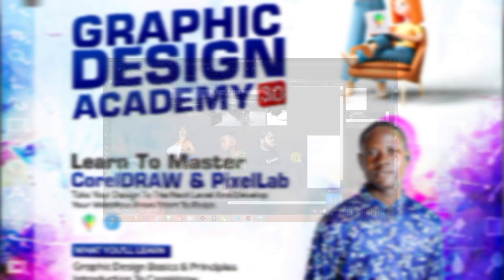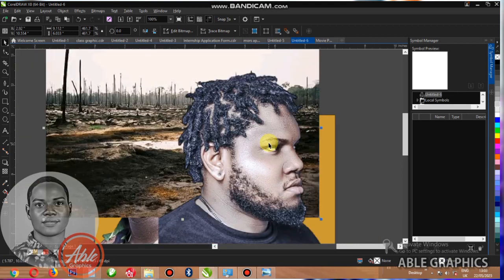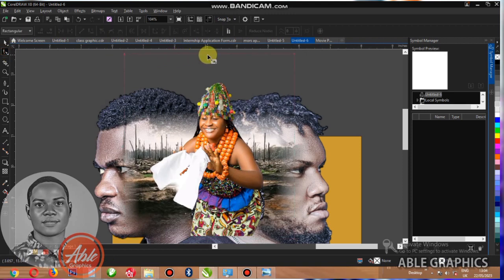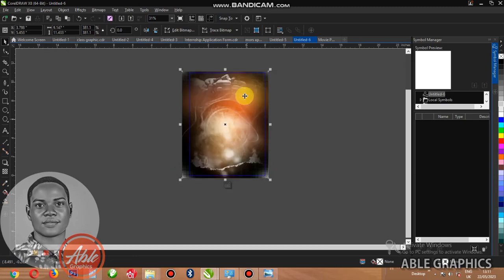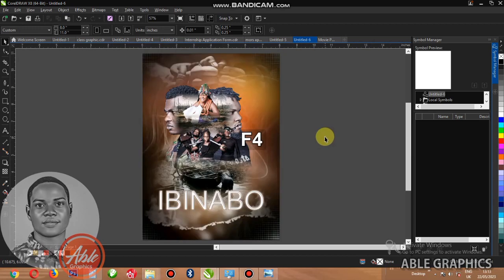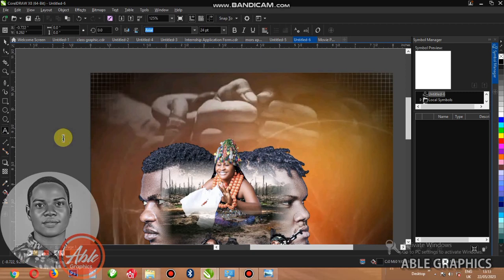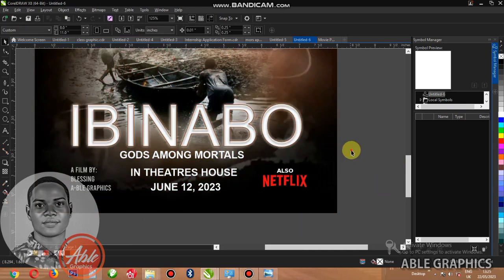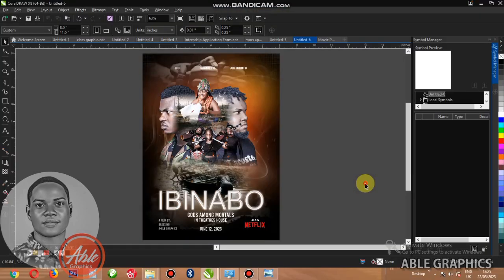MOVIE DESIGN WITH CORELDRAW (learn how to Design movie graphic flyer with coreldraw by BLESSING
get your resources here